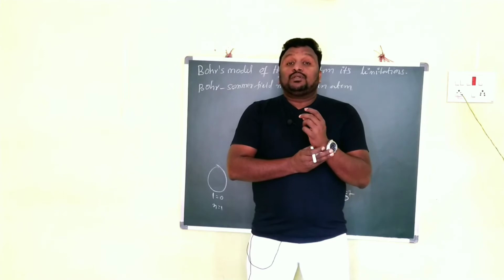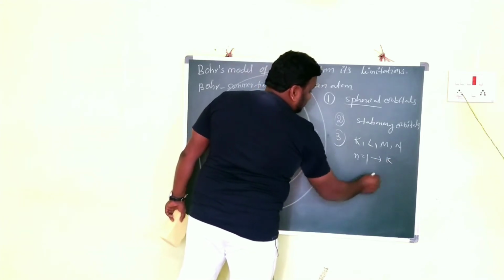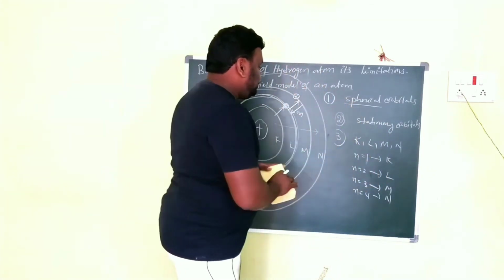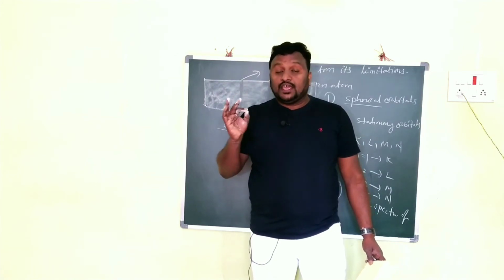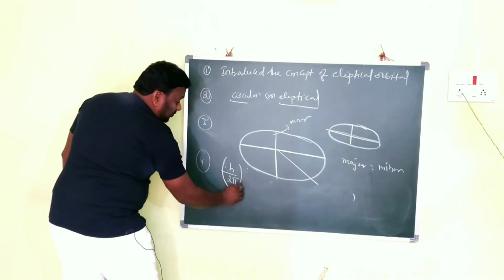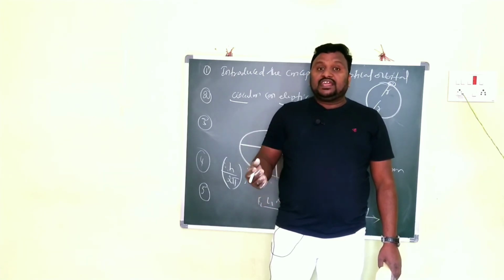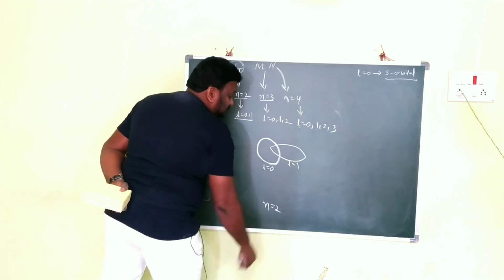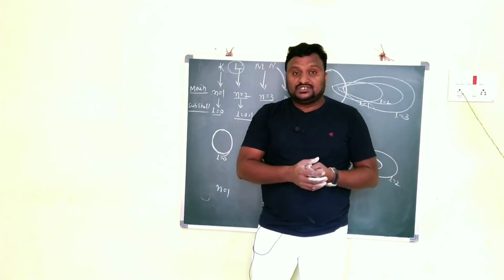Bohr's atomic model of hydrogen atom |structureofatom Bohr-sommerfield model of an atom | class10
Bohr's atomic model of hydrogen atom |structureofatom Bohr-sommerfield model of an atom | class10#class10chemistry
Bohr's atomic model of hydrogen atom.
Bohr-sommerfield  model of an atom